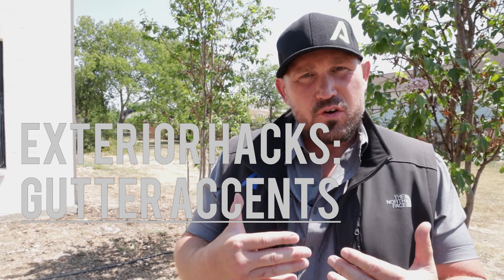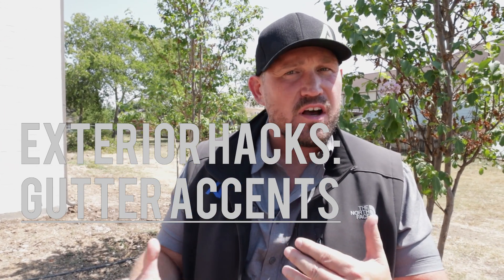Affordable Exterior Upgrades to Boost Curbside Appeal | Flipping Advice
Want to add some curb appeal to the front of your house without breaking the bank? In this video, I'll be sharing my secret to an affordable exterior upgrade. I'll be talking about how changing the color of your gutters can make a big impact on the overall look of your home. I'll also be sharing my tips on how to match the gutters to your windows or roof to create a cohesive look. This hack is easy to do and won't cost you a bundle.

Appreciate y'all!

Wanna do business together? Need a new roof? Have a deal?

JESS MARSHALL Contractor - Builder - Real Estate Investor As a Roofing & Restoration Insurance Claim Specialist/Expert, I help home/business owners restore their properties after they've been damaged by severe storms and make sure their insurance carriers or fairs with them. As a Real Estate Investor, I turn old neglected properties into new, valuable & desirable homes/businesses.